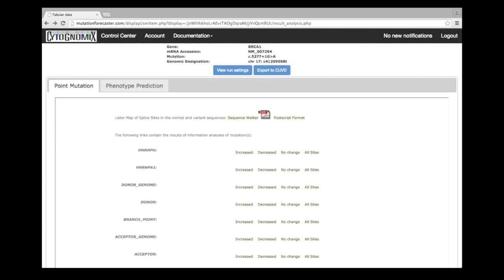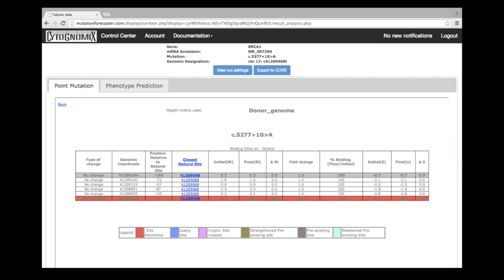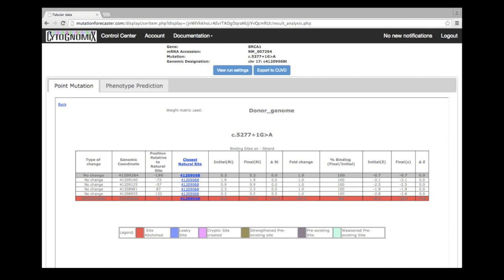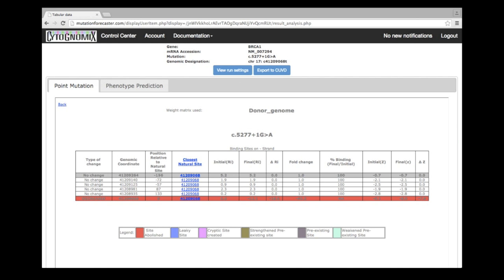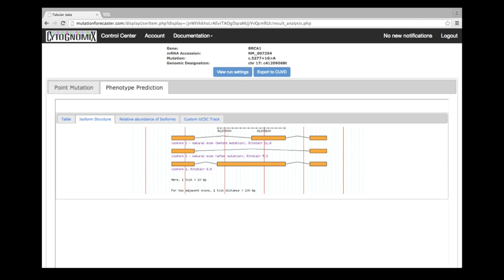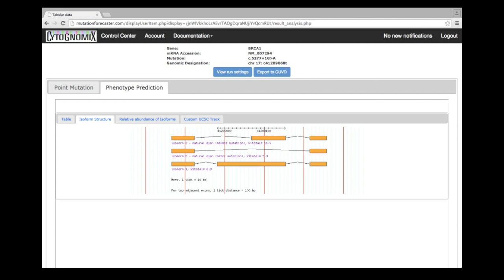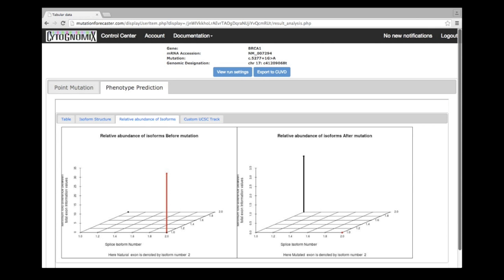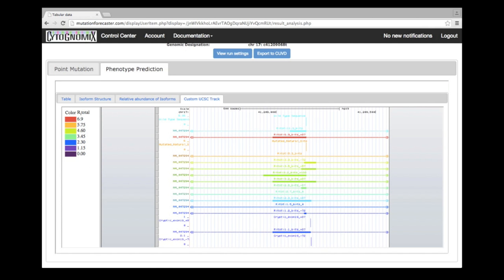MutationForecaster: Interpreting ASSEDA Results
Learn about the data formats generated by ASSEDA on MutationForecaster and how to interpret your results.